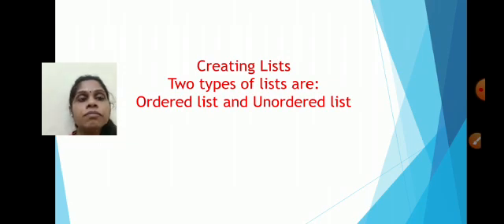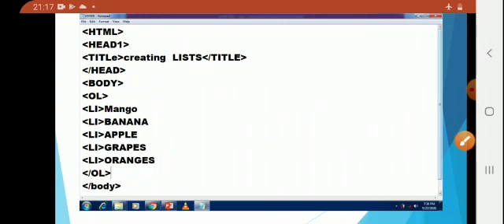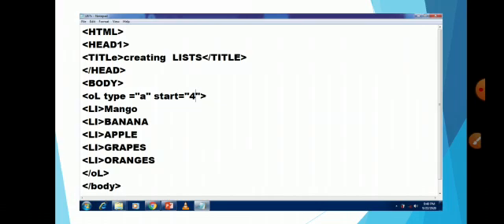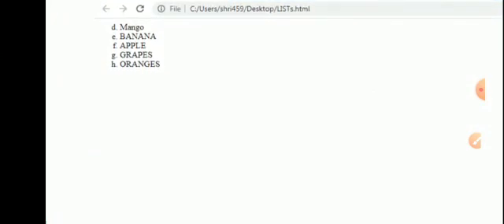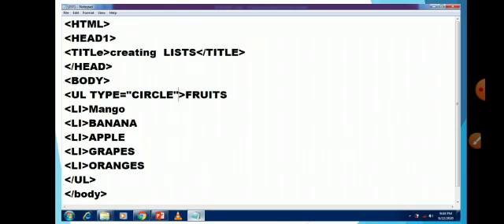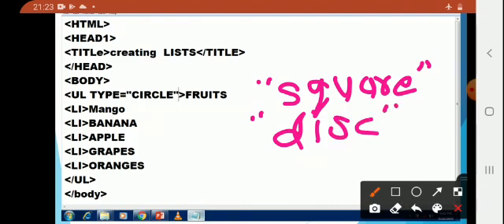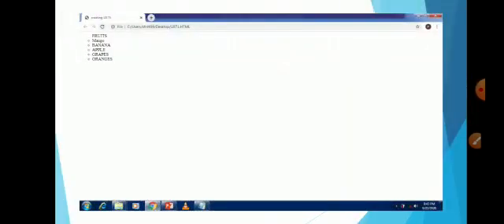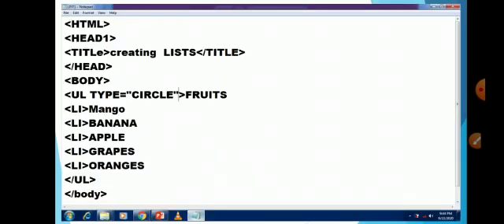26-09-2020 || CBSE CLASS 8 || COMPUTER || More about HTML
Ordered list and Unordered list